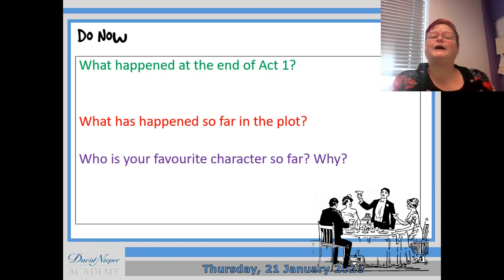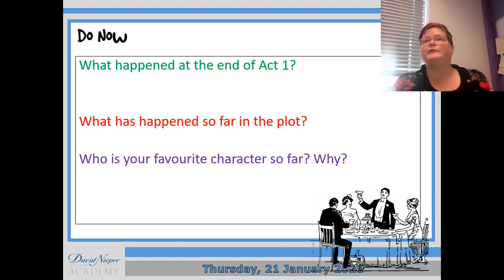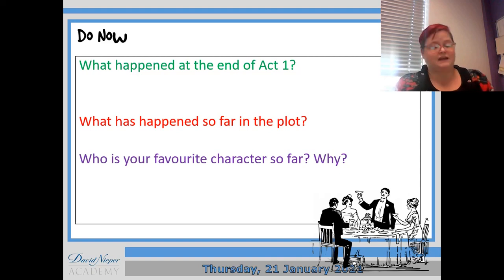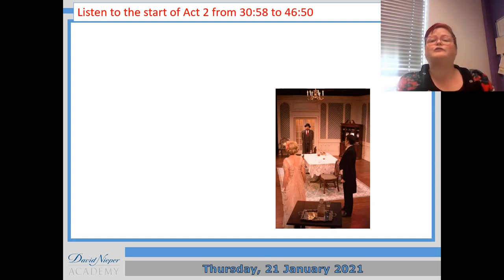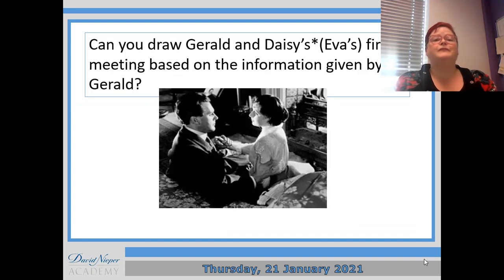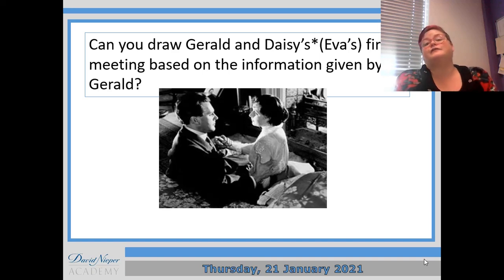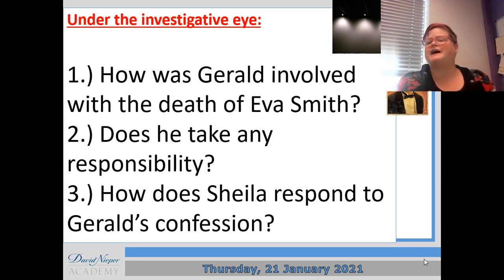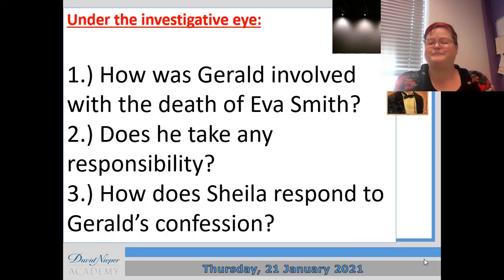THE An Inspector Calls Act 2 Lesson 1